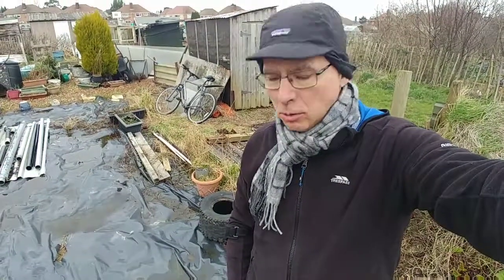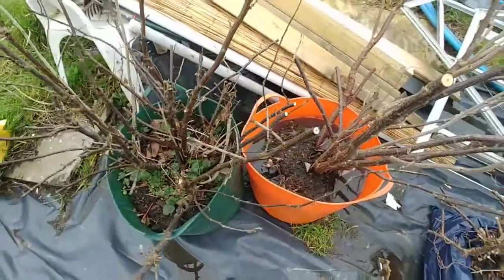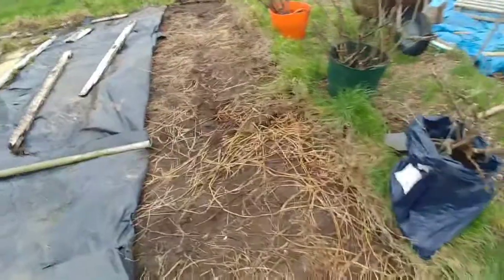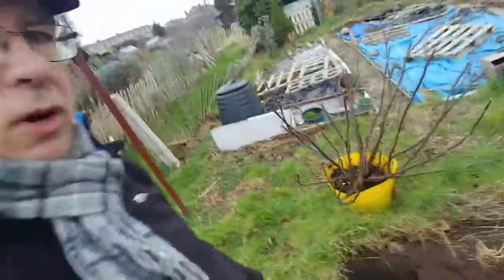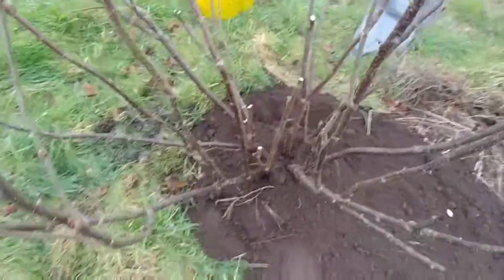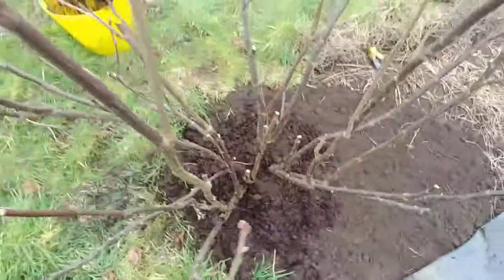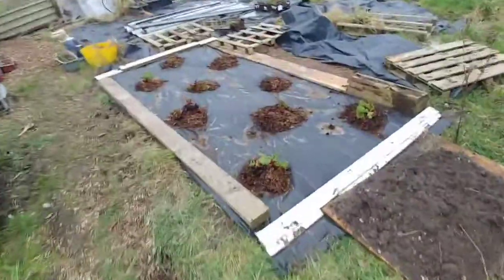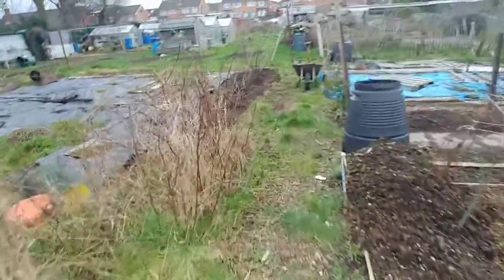How to transplant fruit bushes on your allotment.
How to transplant fruit bushes. Blackcurrant, red currant and gooseberry.

Make sure you dig a hole large enough to add manure and still have the base of the stem level with the surrounding soil. A good helping of well rotted manure will give your fruit bushes a good start.

The Blackcurrant, redcurrant and gooseberry bushes were transplanted in my allotment on The Wirral, North West England at the beginning of February.